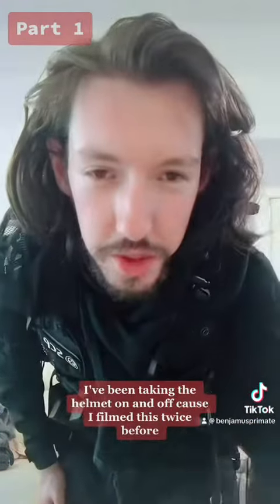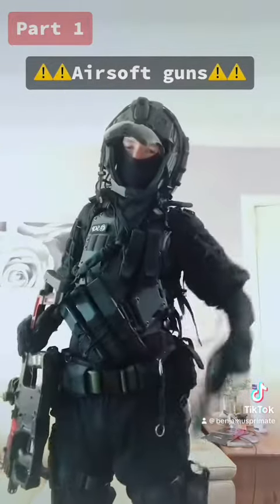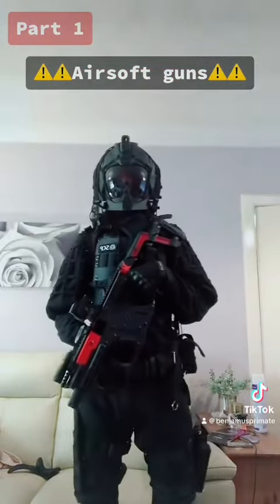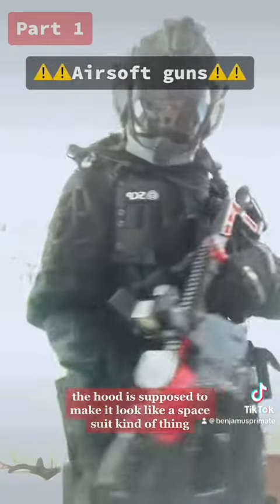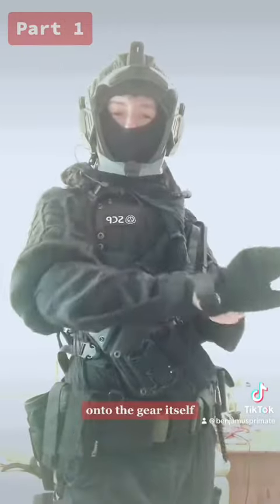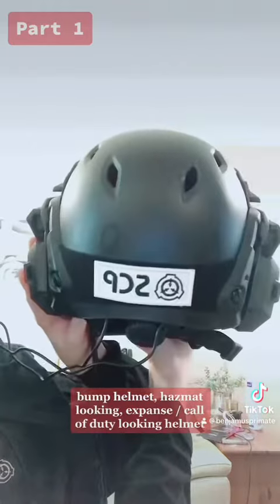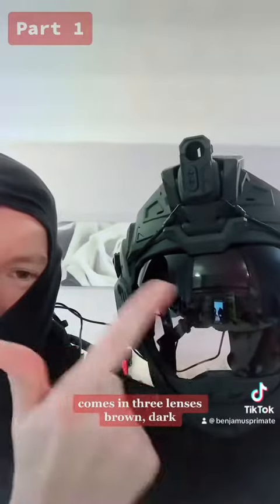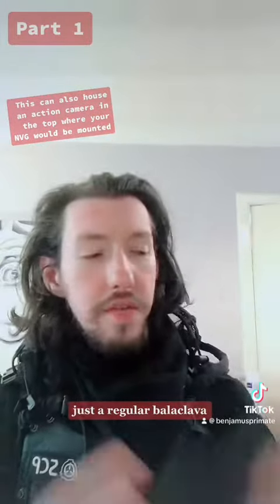Airsoft Sci-fi SCP kit